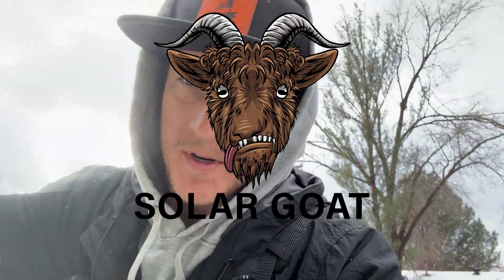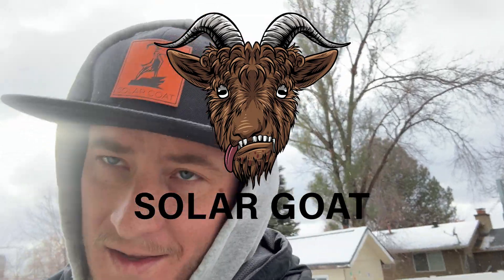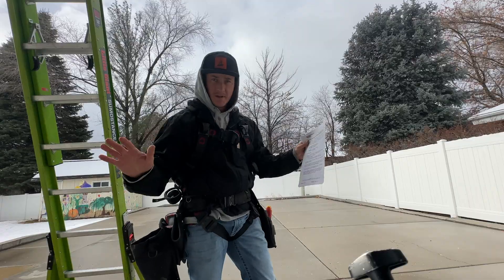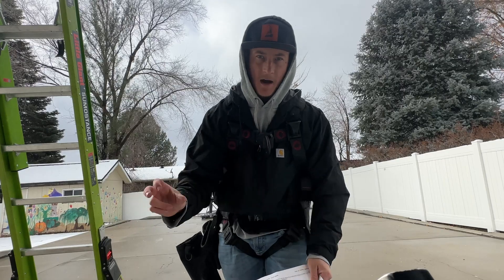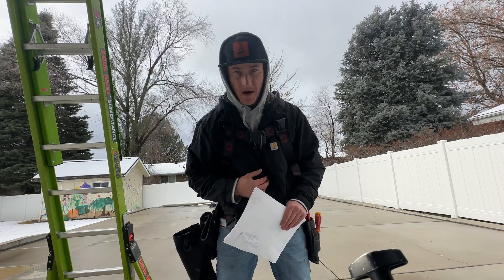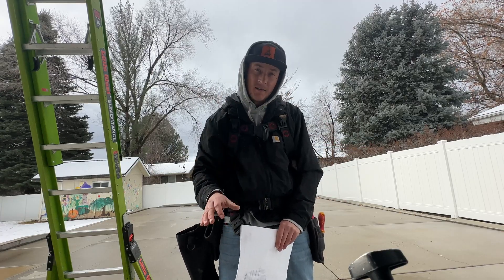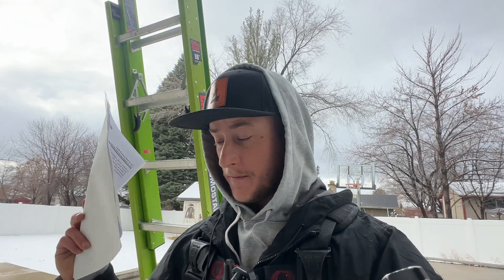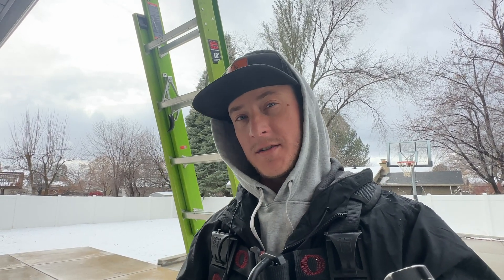What Could Go Wrong?? Grid Tied Solar Net Metering Explained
Curious about how solar panel net metering works? In this video, we break down everything you need to know about this essential program for solar energy users. From earning credits for excess energy your solar panels produce to understanding how it can lower your electricity bill, net metering is a game-changer for homeowners and businesses. We’ll also cover the latest policies, pros and cons, and tips to maximize your savings. Whether you’re new to solar or looking to optimize your system, this guide has you covered!